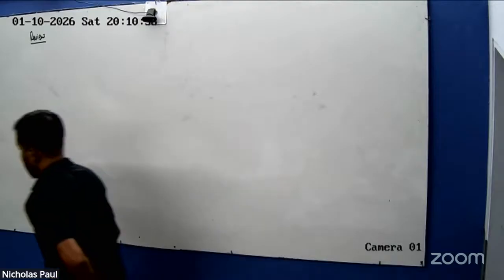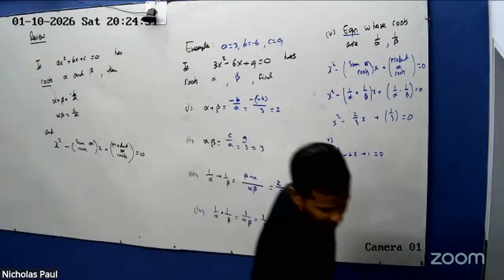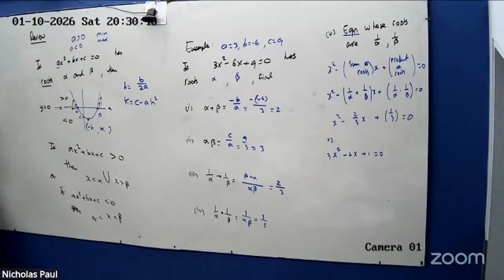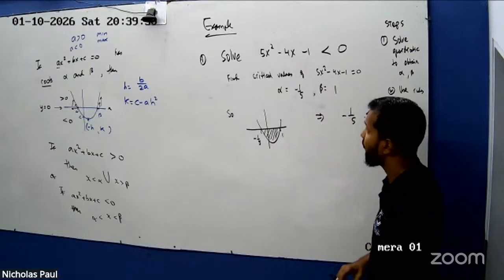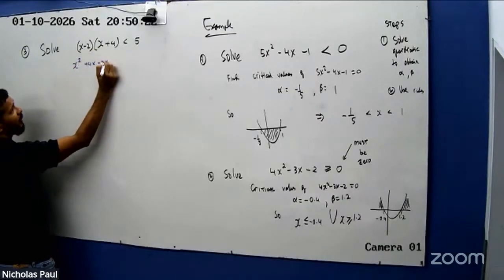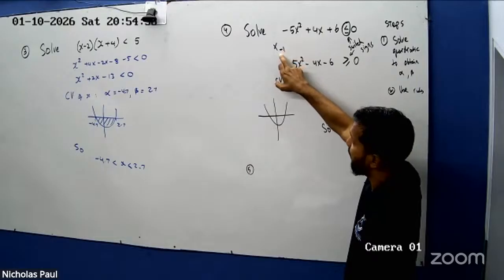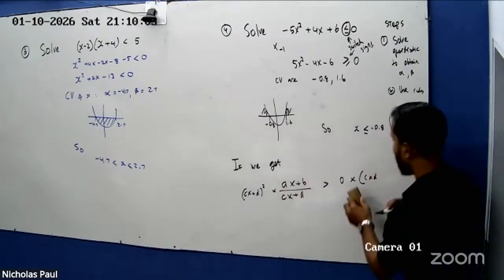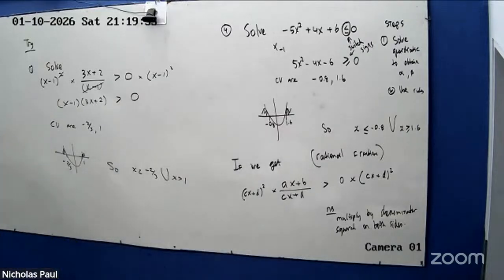CSEC Additional Mathematics Quadratics sketching and inequalites